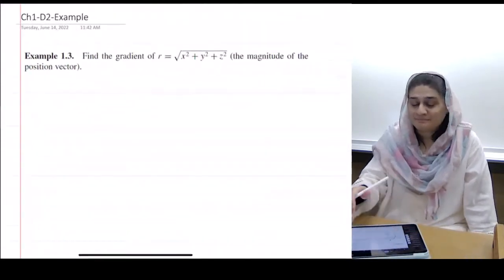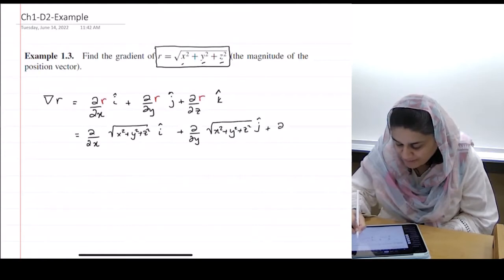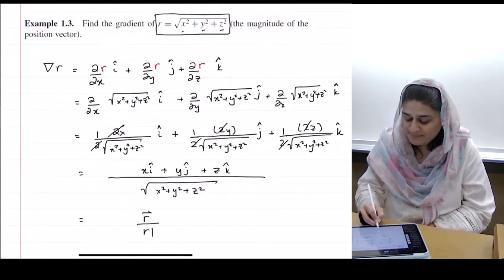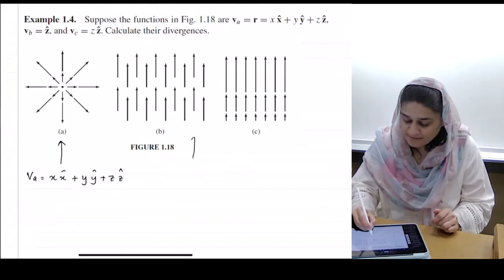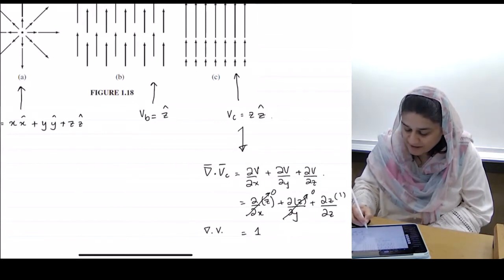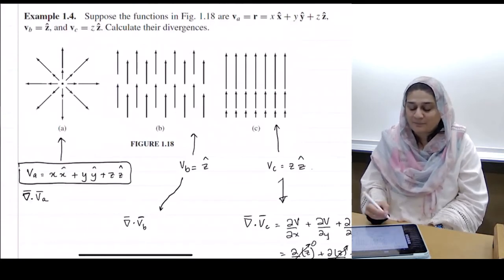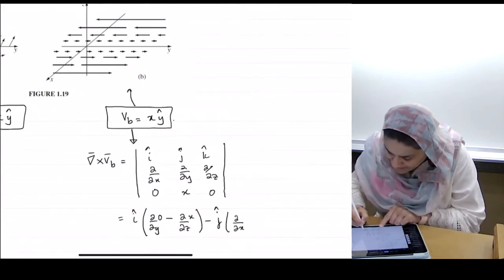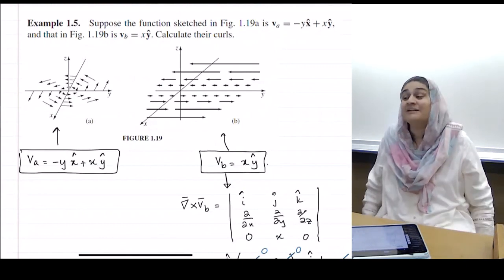Phy302-E&M-Griffiths - Chap1.8 Gradient, Divergence, Curl - worked example